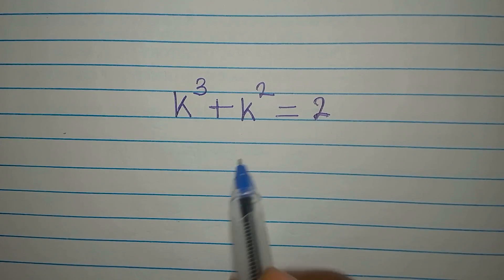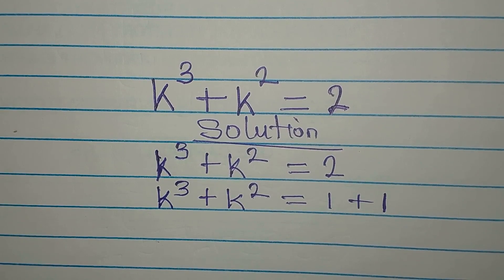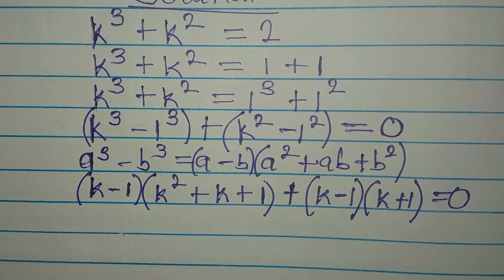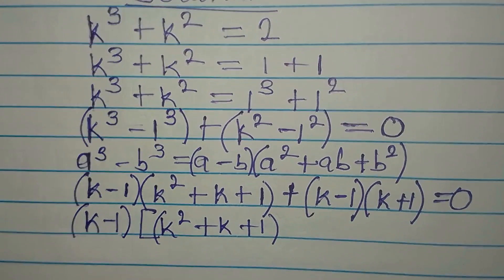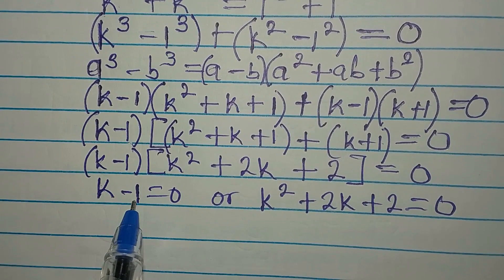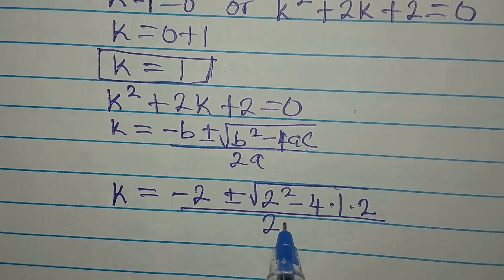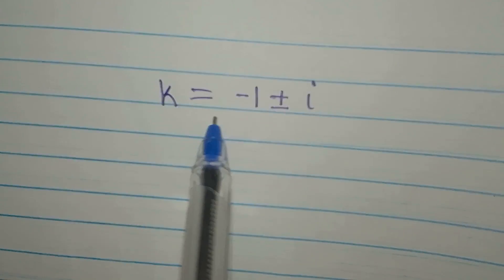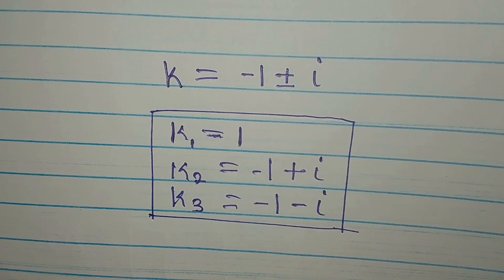Germany | Can you solve this? | Olympiad Mathematics | Fully solved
This is beautifully solved for you guys